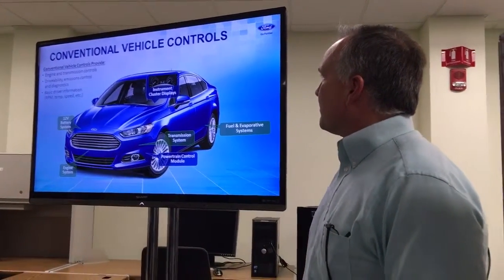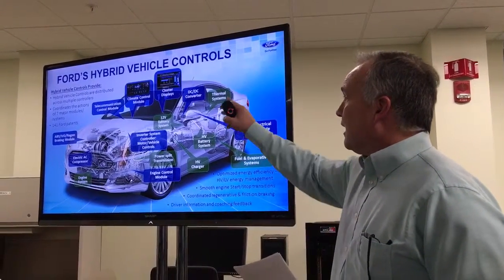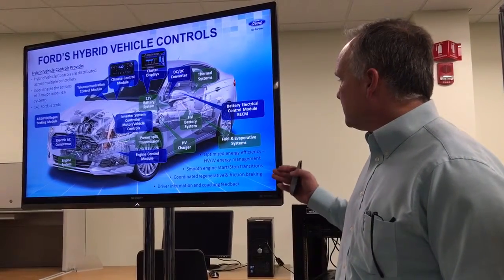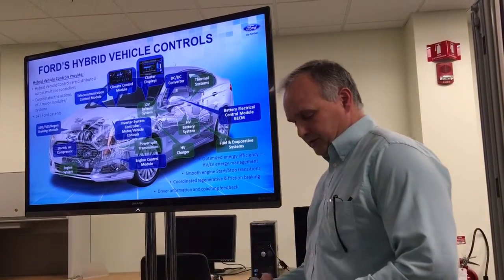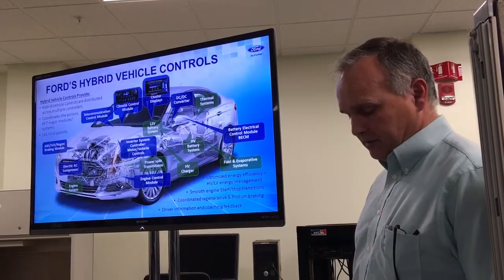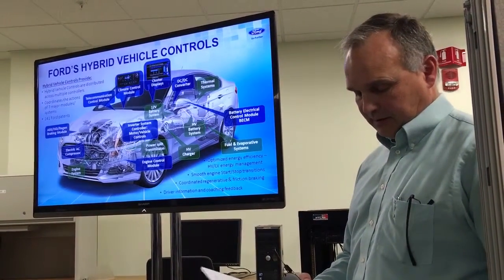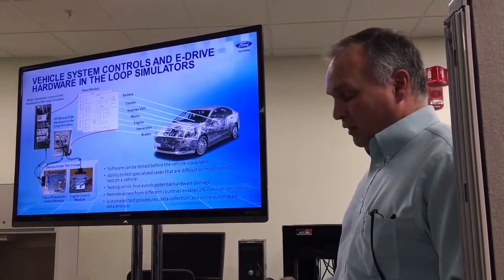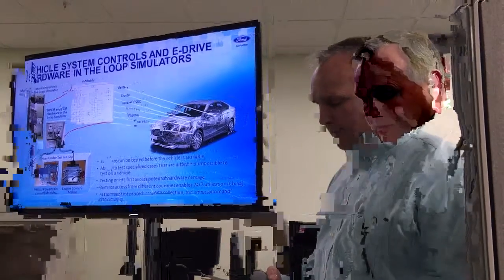Tom Gee Ford Manager Hybrid Control & Electrified Powertrain 12-10-15